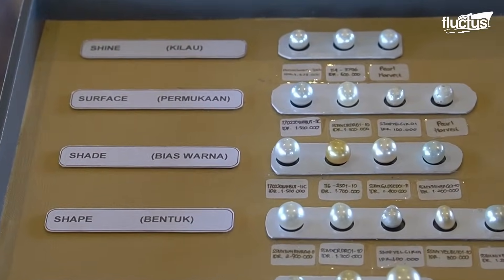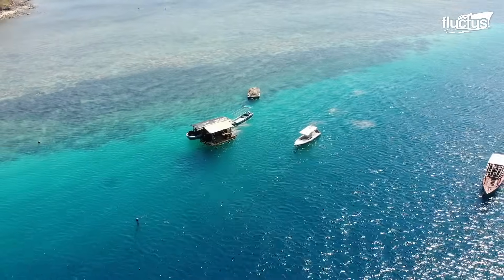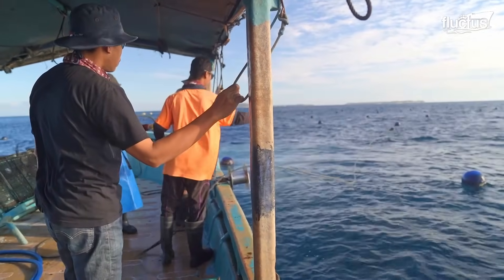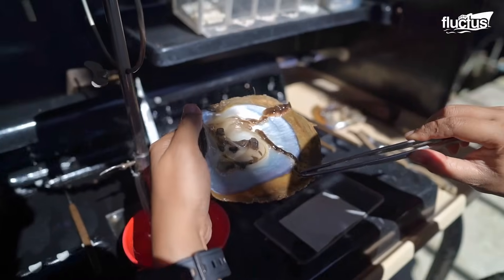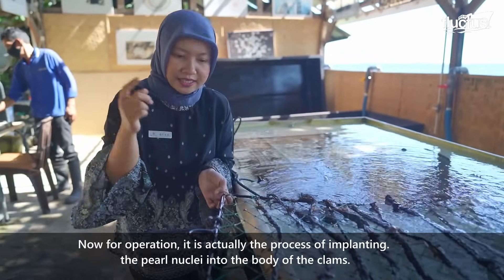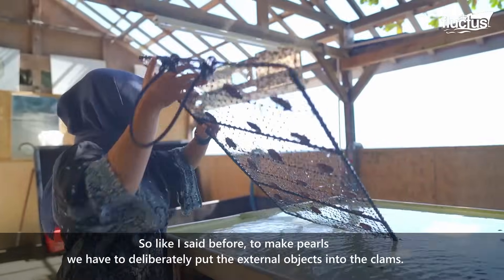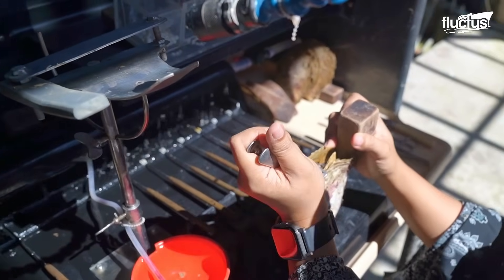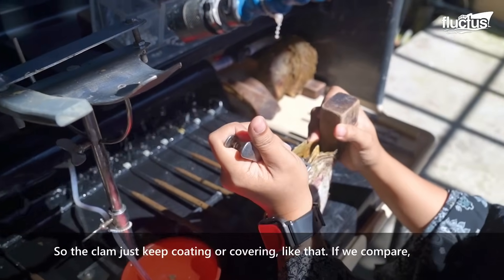How World’s Most Expensive Pearls Are Harvested From Sea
Welcome back to the Fluctus Channel for an in-depth look into the astounding process through which some of the world’s most costly pearls are extracted from oysters. We will also look into pearl farm processes where oysters are carefully nurtured for 5 years to form the precious gems.